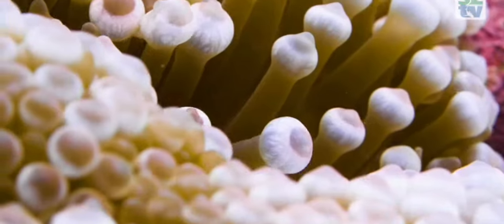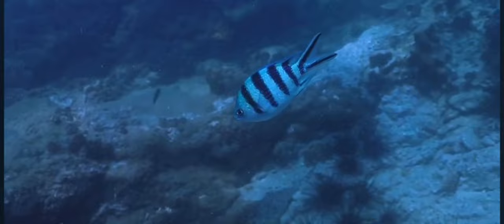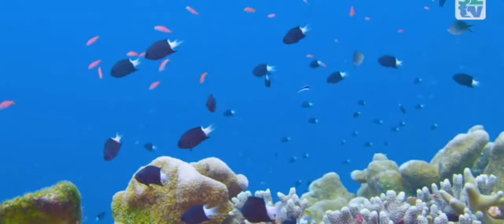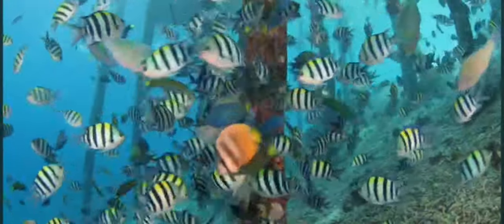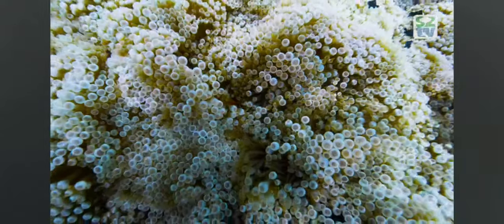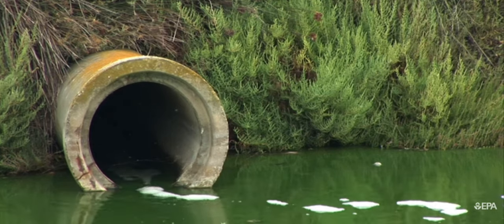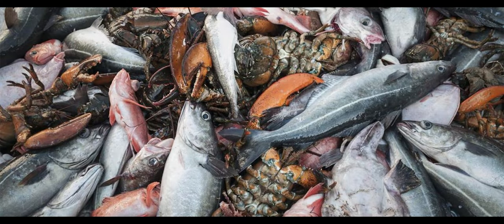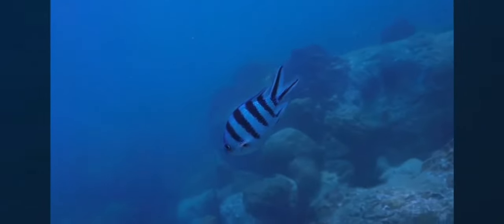Abudefduf sexfaciatus MMB3363